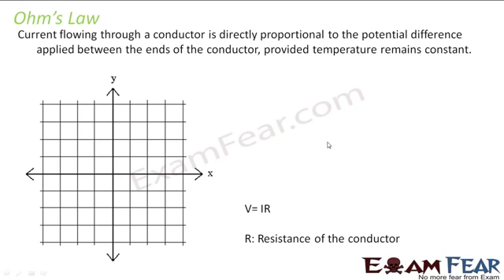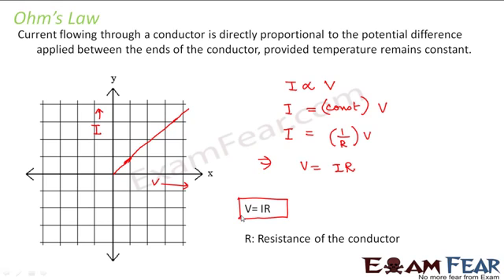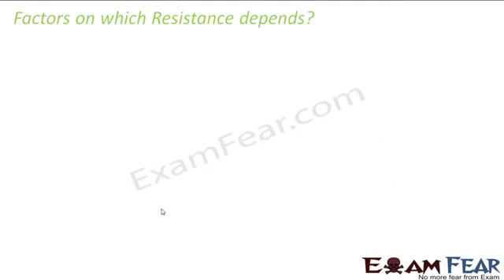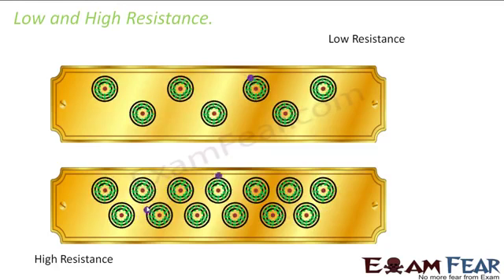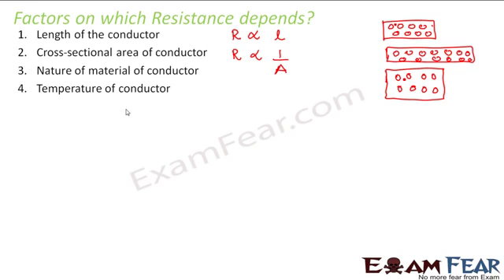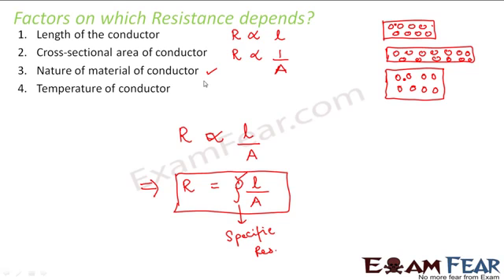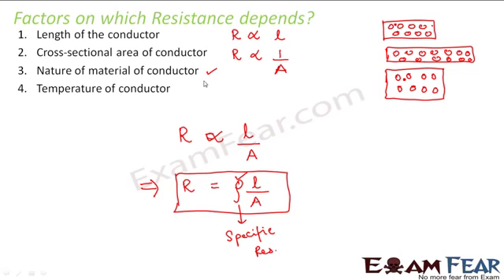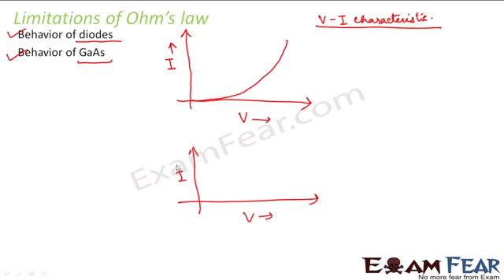Physics Ch 1 Electricity part-5 ( Ohms Laws resistivity) class 10 science summary and explanation